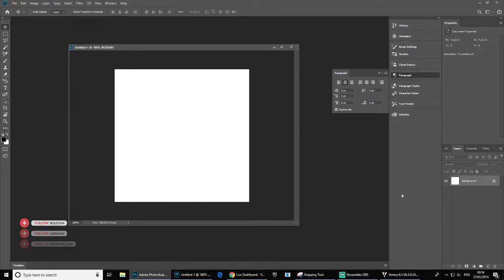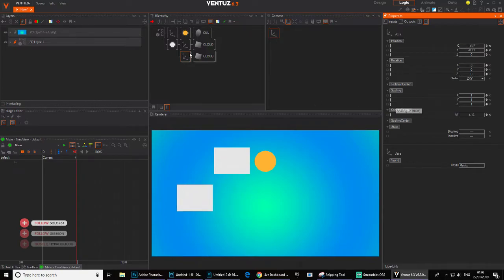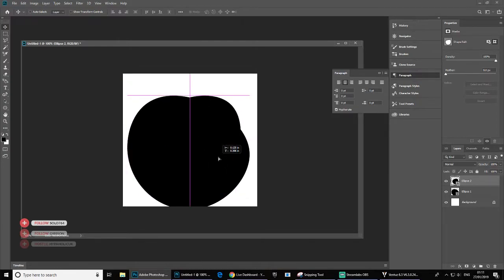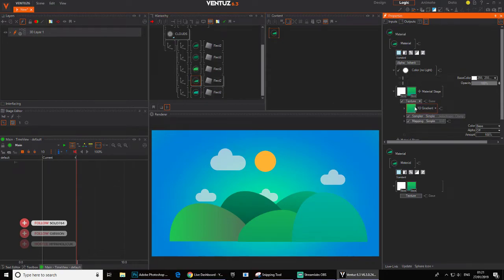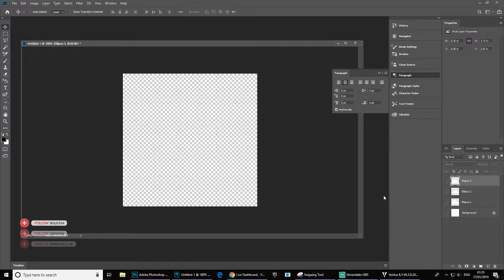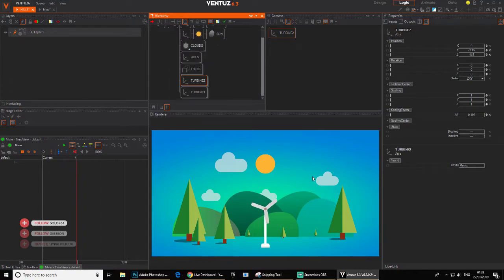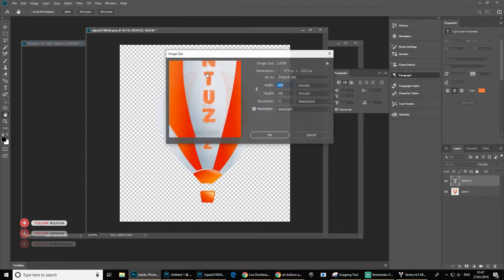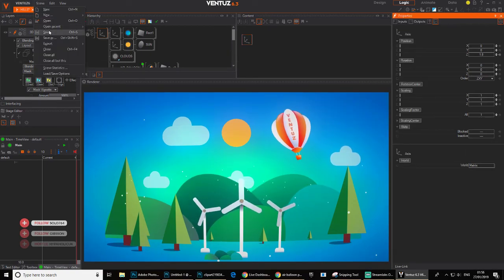Making a animated graphic in Ventuz